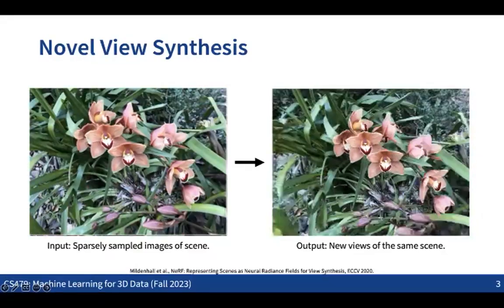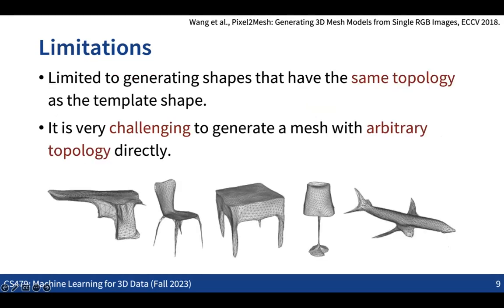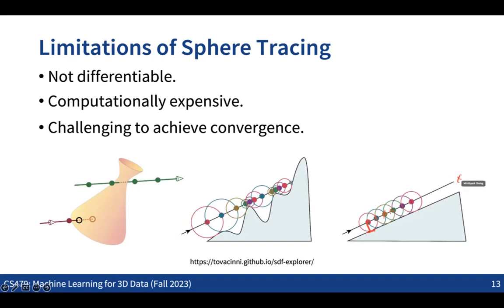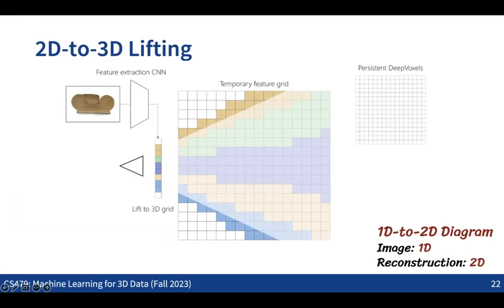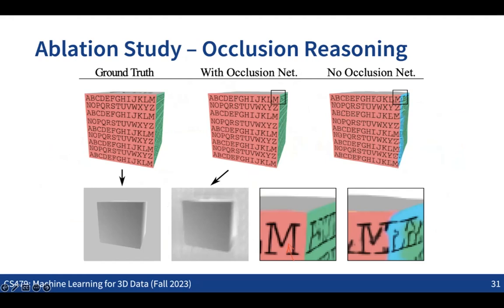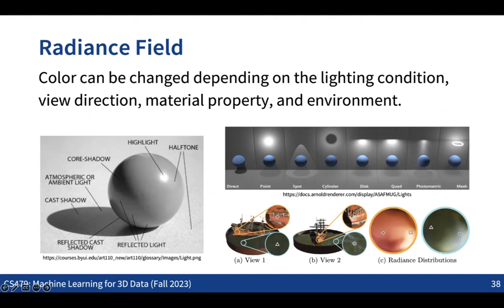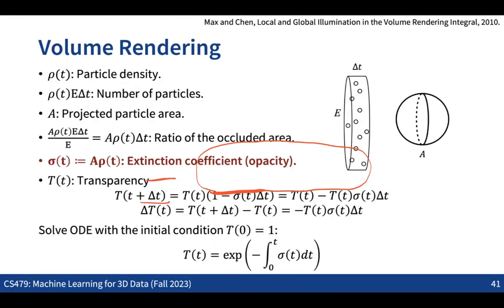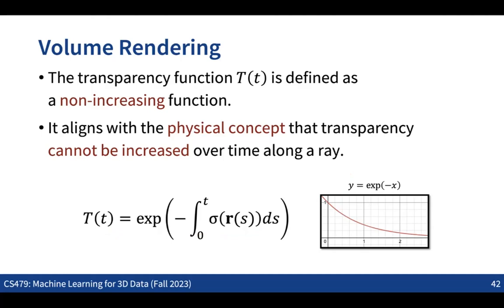Lecture 10: Neural Rendering 2 (KAIST CS479, Fall 2023)